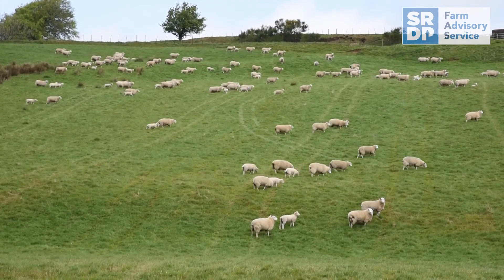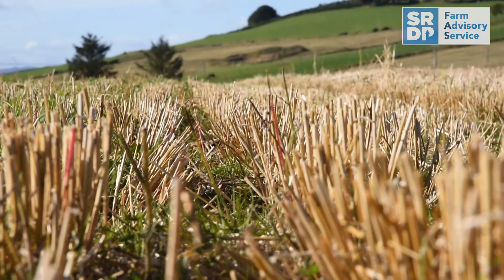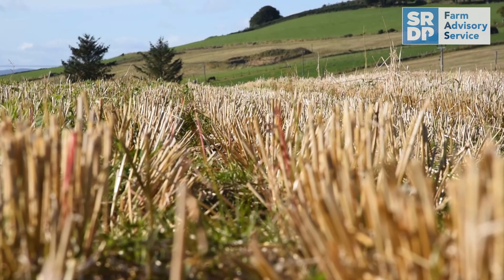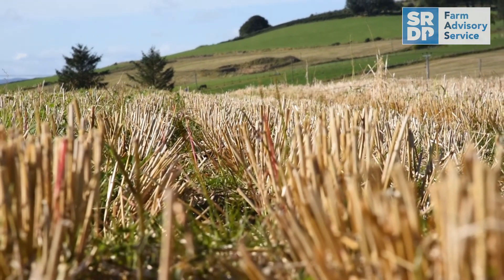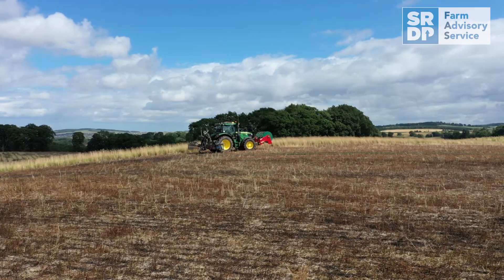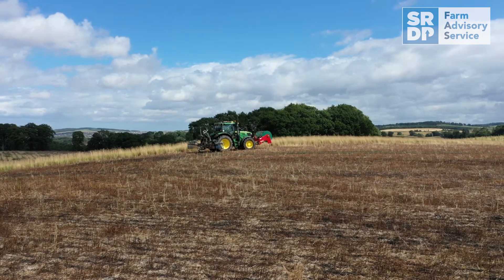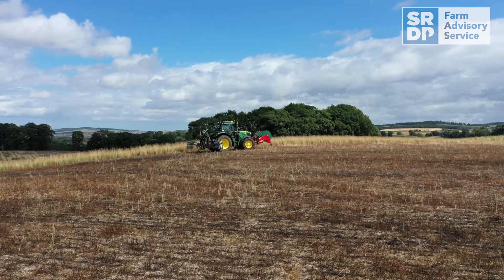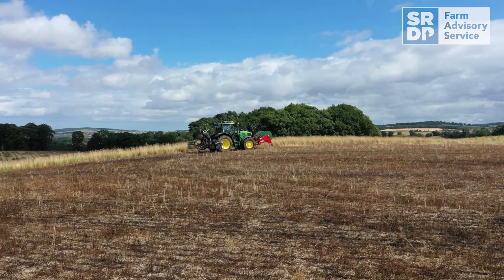Making the most of digestate applications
Thomas Neely from Entrust Environmental explains how farmers can benefit from applying digestate as an organic manure.

With rising prices for artificial fertilisers many farmers are looking for cost effective alternatives.  Organic manures can offer a good source of nutrients and increasingly farmers are looking towards digestate.  Thomas explains more about digestate production and some of the ways that timing of application can benefit the farming business.

Find more information about 'Making Better Use of Organic Fertilisers and Manures'